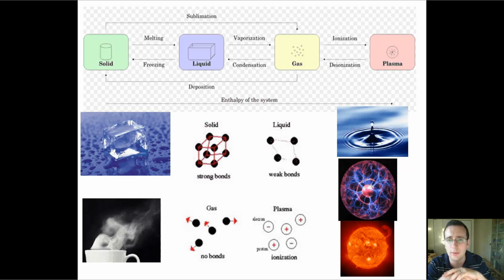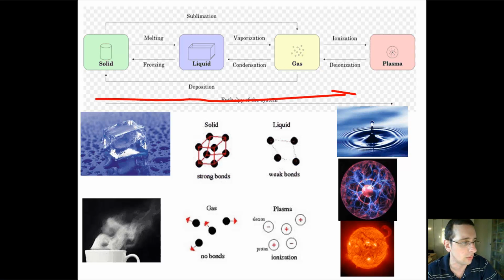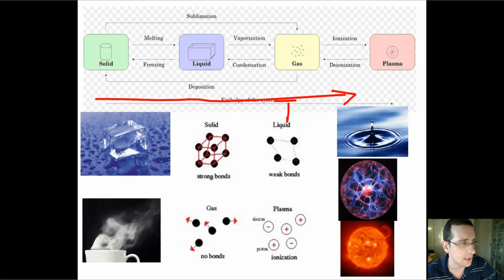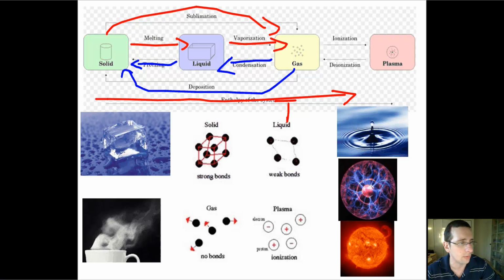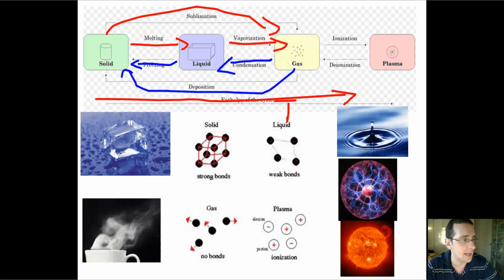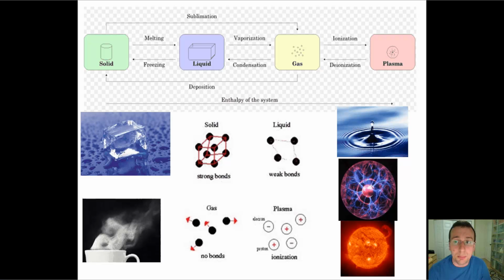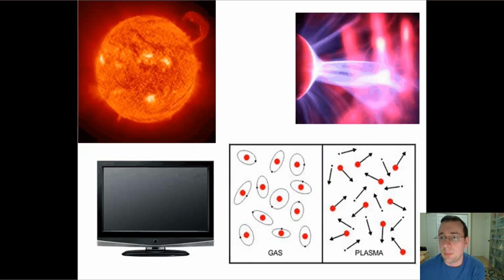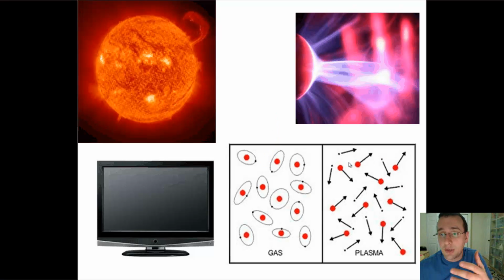State of the Union - Matter State Basics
Mr. Lima reviews the classic states of matter and then introduces some of the advanced ways of looking at matter phases